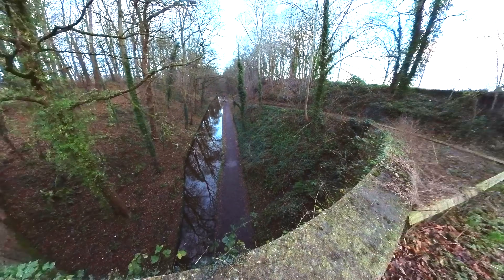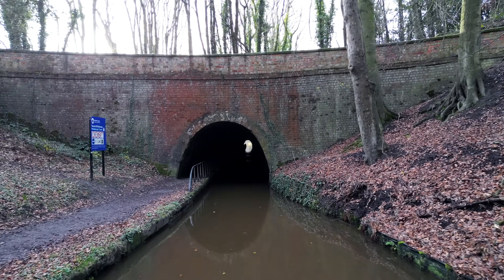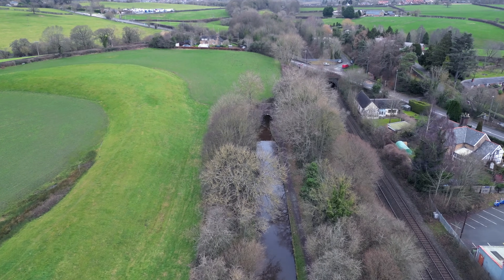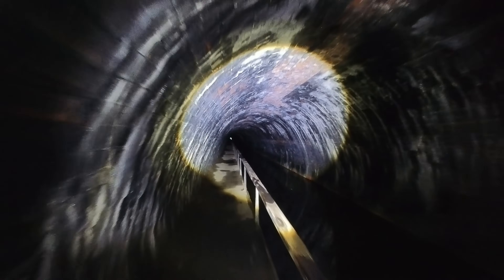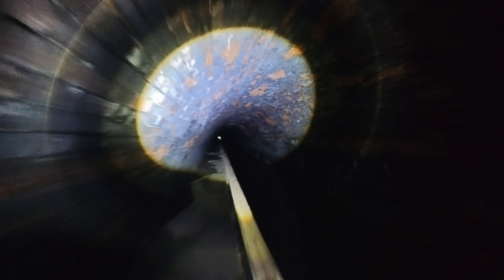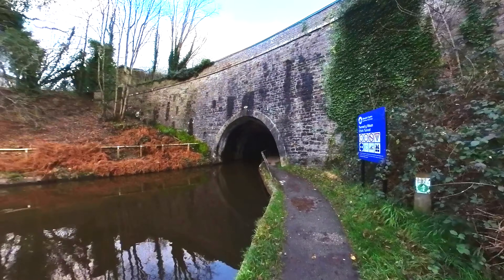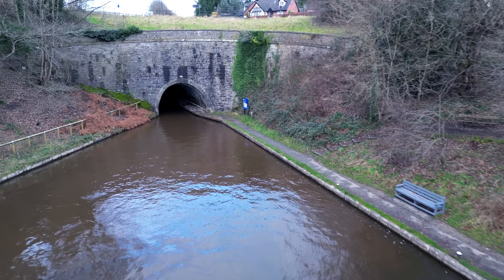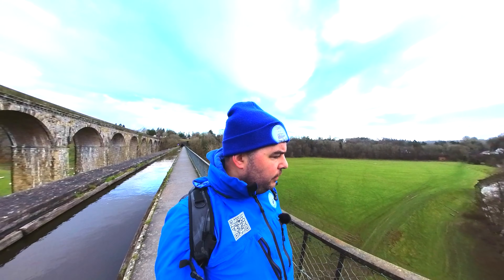Epic Canal Engineering | Chirk Aqueduct and tunnel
Epic Canal Engineering

Follow me on this epic adventure taking in some of the most astonishing sites on their UK canal Network. From Whitehouse tunnel to the epic Chirk Aqueduct, Chirk Viaduct and equally impressive Chirk tunnel. An absolute masterclass in engineering with Thomas Telford on the Llangollen Canal on the Shropshire Union

All camera footage shot with an Insta360 One Inch with Rode Go mic and Lavalier.